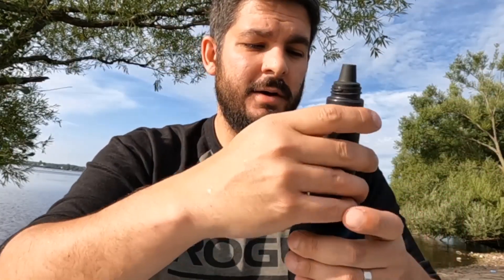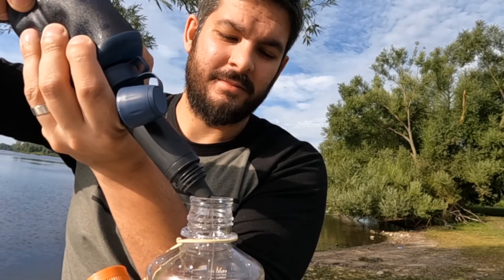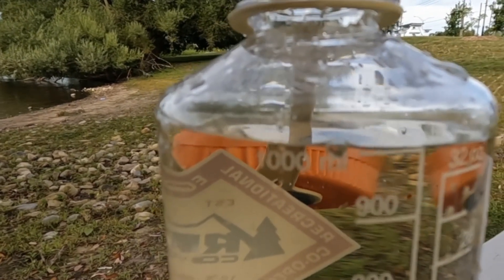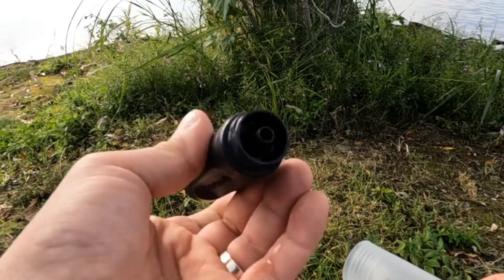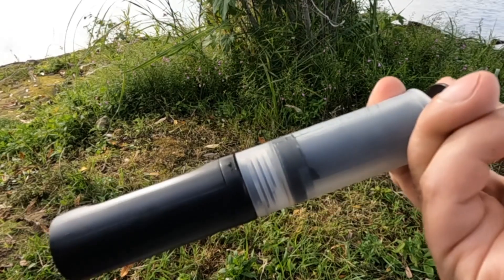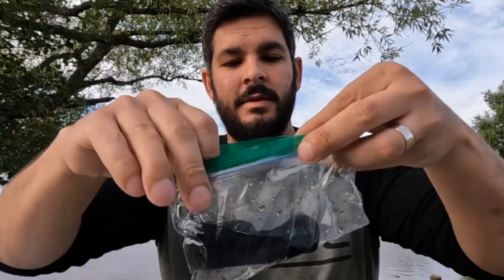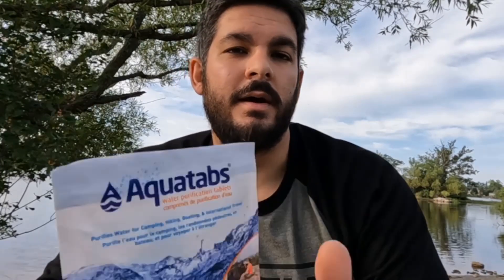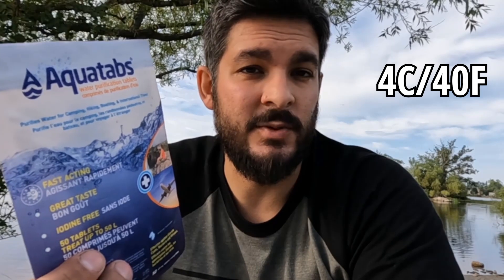How I Filter Water on the Trail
In this video, I demonstrate how I use the Lifestraw 650ml peak series collapsible water bottle filter. I also show an alternative method to purify water with Aquatabs.
I normally carry the lifestraw if I know I'll be filtering any water while camping, backpacking, or hiking. Carrying less water means a lighter pack and an easier hike.
I also always include a few aquatab water purification tabelts in my first aid kit as a backup system.

Lifestraw Peak Series Collapsible Filter
Nalgene 1L Bottle
Aquatabs Purification Tablets

Filming Gear
GoPro Hero 10
GoPro Enduro Batteries (Cold Weather Batteries)
Anker 10000 mah Powerbank
Smallrig Led Light
Smallrig S20 Mic
Smallrig Carrying Case